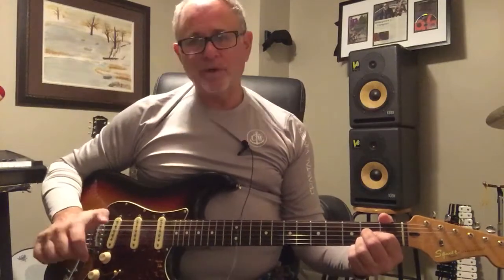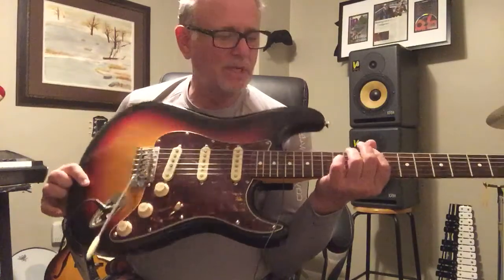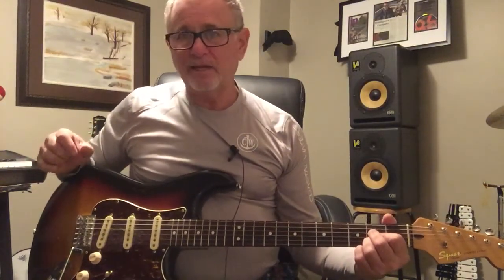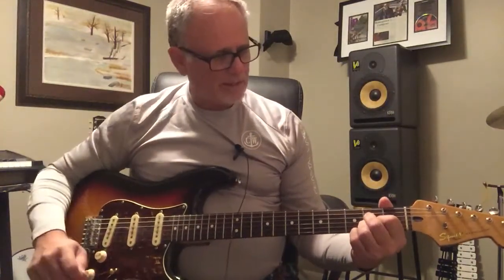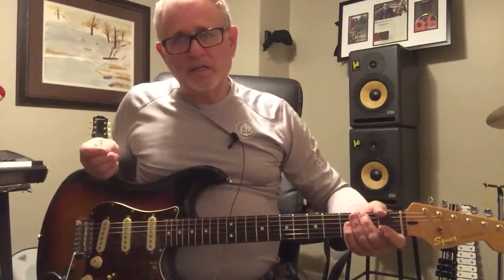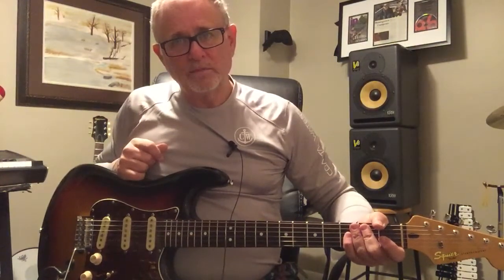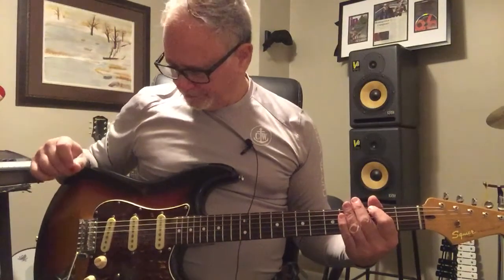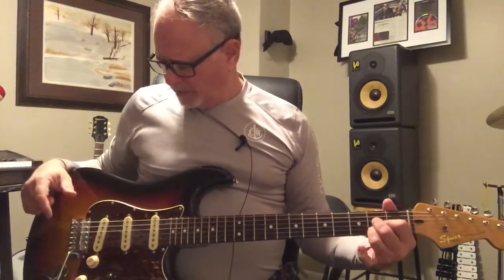Smart! Squire Classic Vibe Strat with Abigail Ybarra “68” Custom Pick UPS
Fender made Squire “Classic Vibe” Stratocaster, upgraded to 1968 Abigail Ybarra Hand Wound Pickups with matching upgraded pots.  Played on the Clean channel  through Marshall Valvestate 2000.
A tribute to the 1960s evolution of the Strat®, the Classic Vibe ‘60s Stratocaster creates incredible tone courtesy of a trio of Fender-Designed alnico single-coil pickups. Player-friendly features include a slim, comfortable “C”-shaped neck profile with an easy-playing 9.5”-radius fingerboard and narrow-tall frets, as well as a vintage-style tremolo system for expressive string bending effects. This throwback Squier model also features 1960s-inspired headstock markings, rich-looking nickel-plated hardware and a slick vintage-tint gloss neck finish for an old-school vibe.(Fender Website)